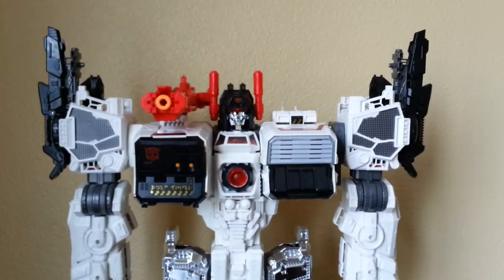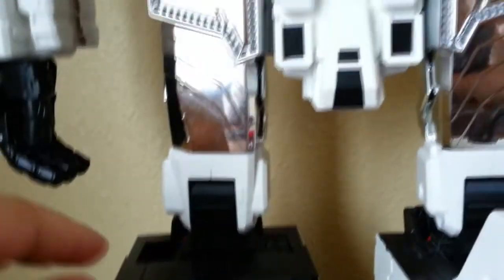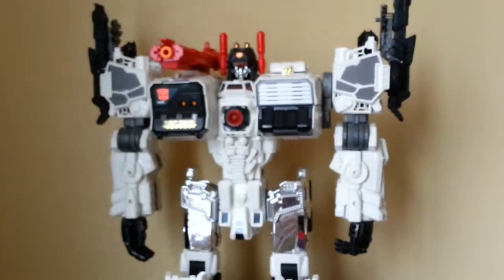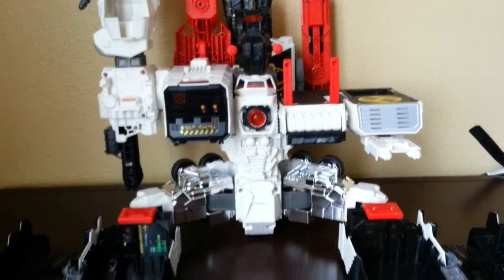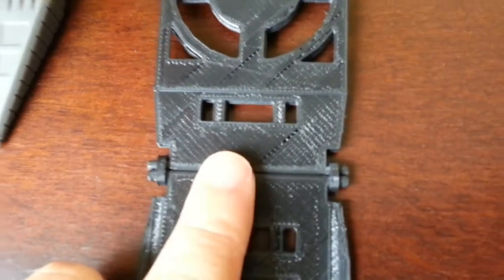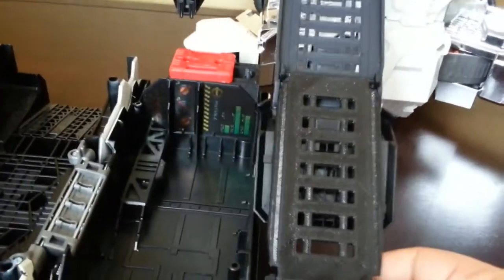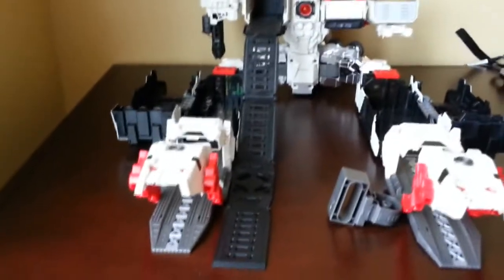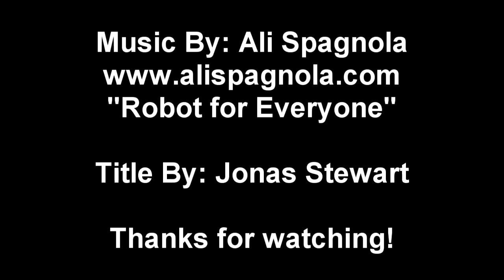Radicon Spotlight Review of MegaMoonMan's Metroplex Upgrade Parts Review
MegaMoonMan of the TFW2005 boards came up with the ultimate solution for the short ramps of Generations Metroplex. In this review I take a look at these parts which he produces himself from a 3D printer.

The main TFW2005 Radicon thread is here for discussion;

Parts shown in this video are the replacement knee parts as well as 4 straight ramp segments and 1 swivel segment.